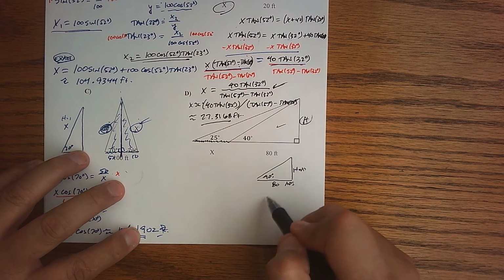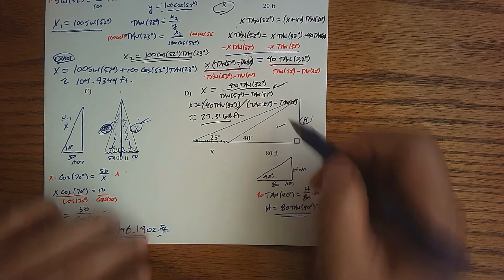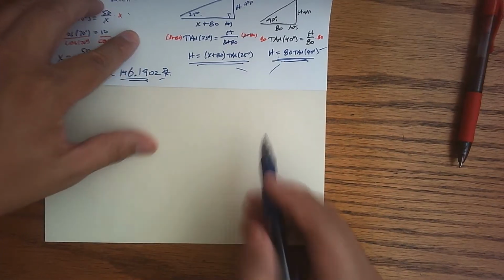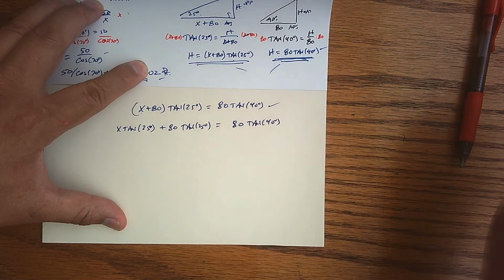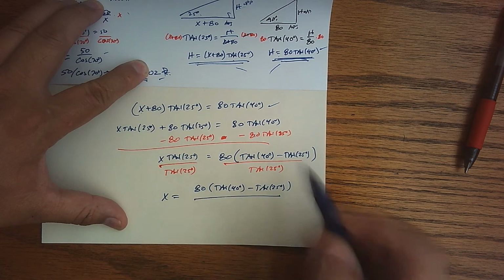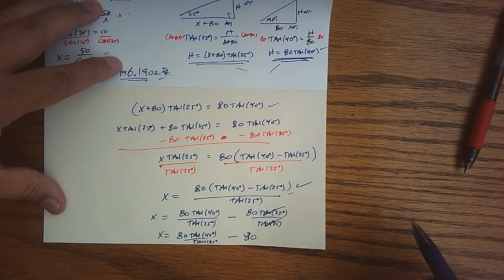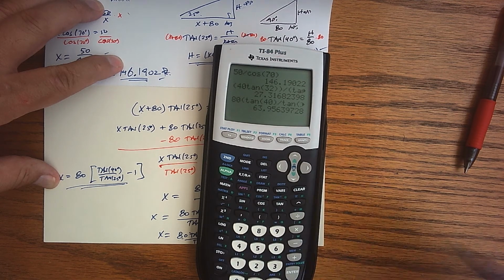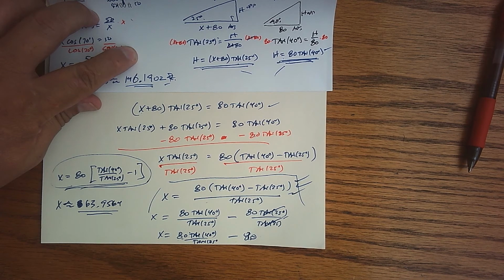MAT 182 Section25 Tough Right Triangle Situations Rd3